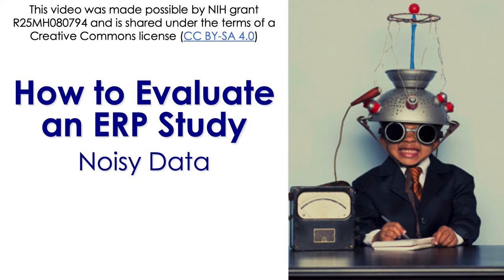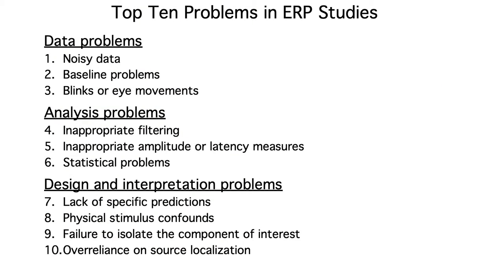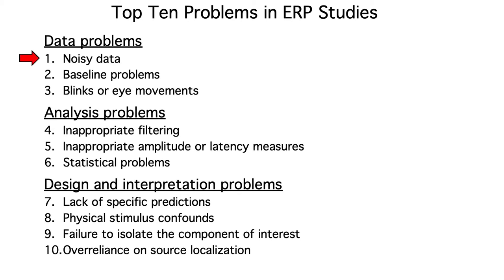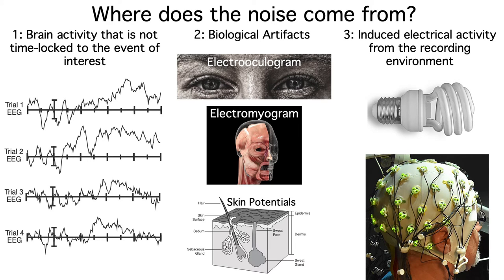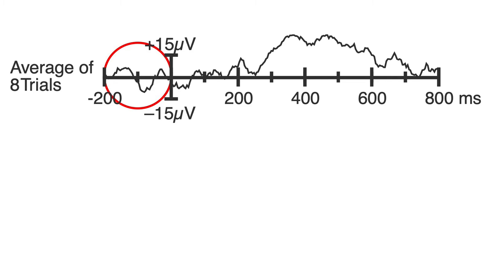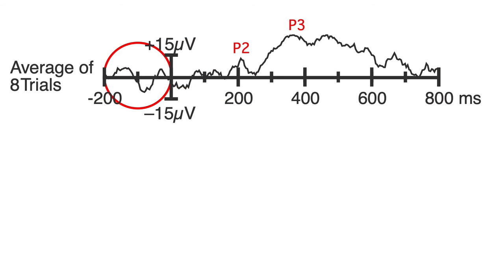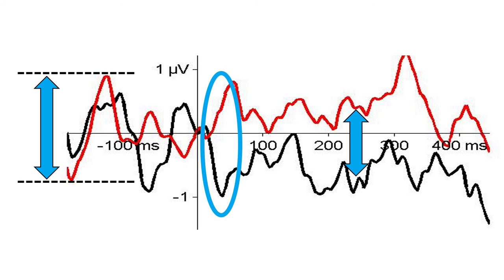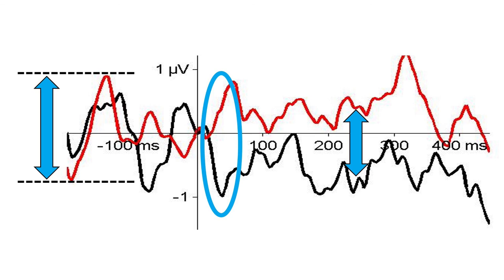Evaluating ERP Studies 1- Noisy Data